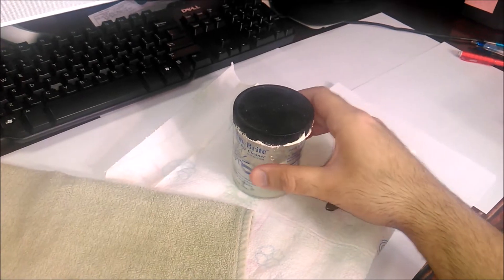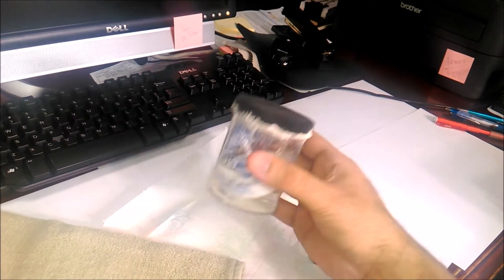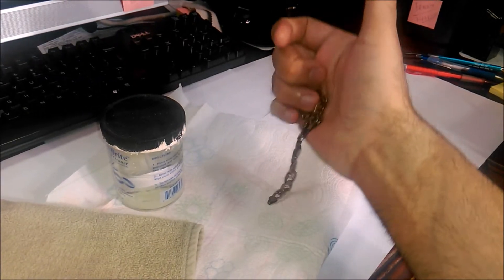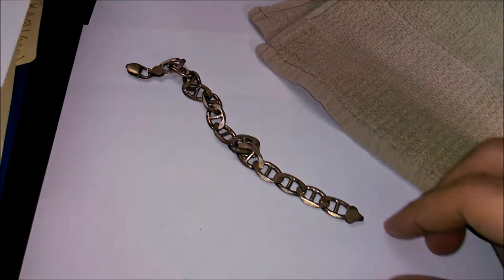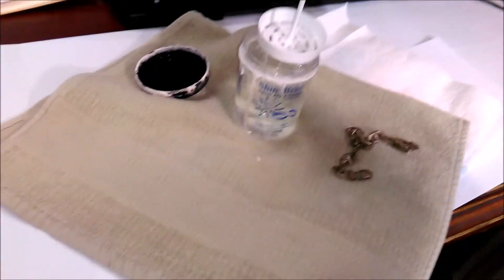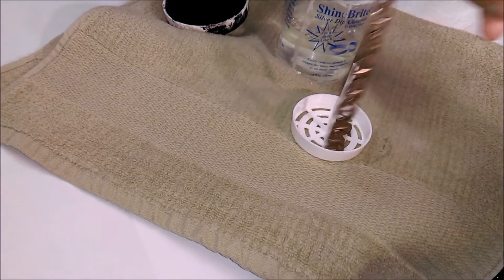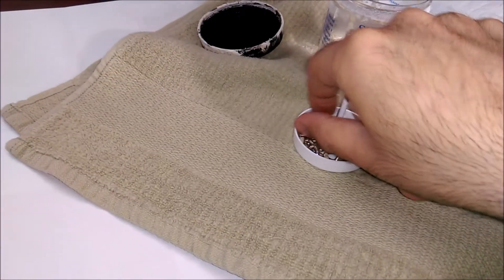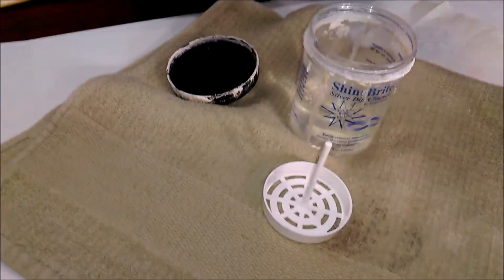instant jewelry cleaning shine brite dip cleaner no scrubbing required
instantly clean your jewelry
no scrubbing or brushing required
good for all metals